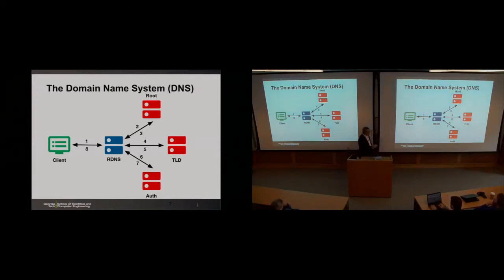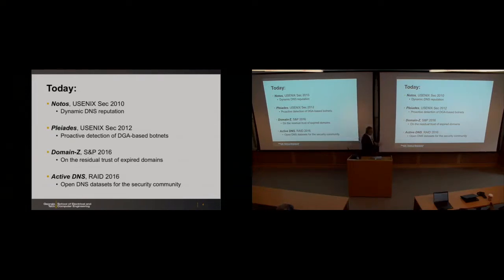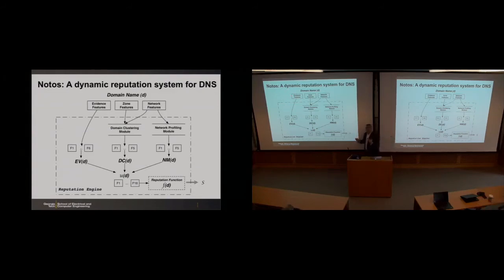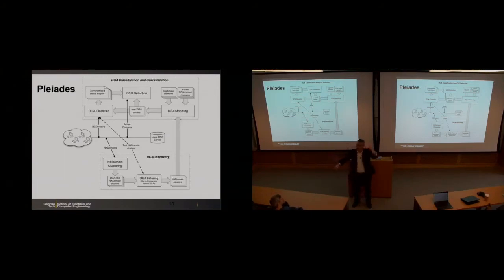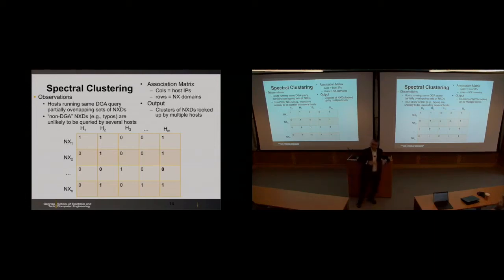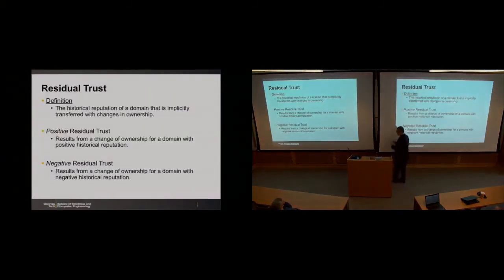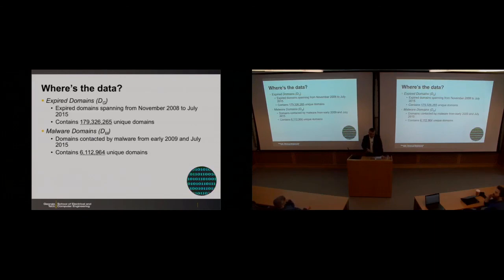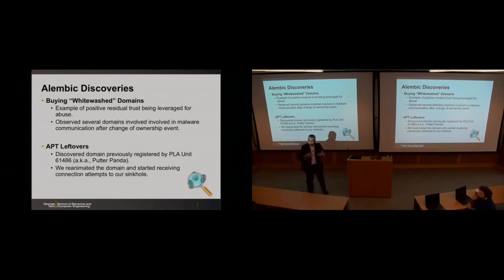Stony Brook Computer Science Department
Guest speaker at the Department of Computer Science, Stonybrook University - Using DNS to Study Internet Abuse by Manos Antonakakis, Georgia Tech